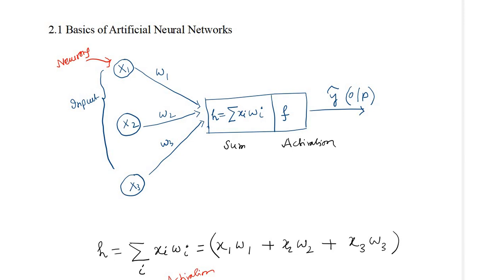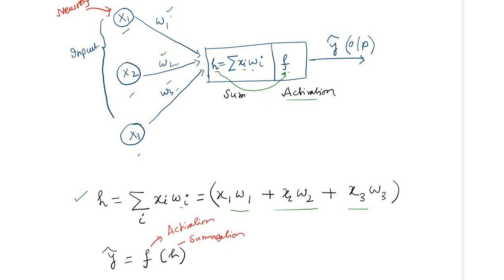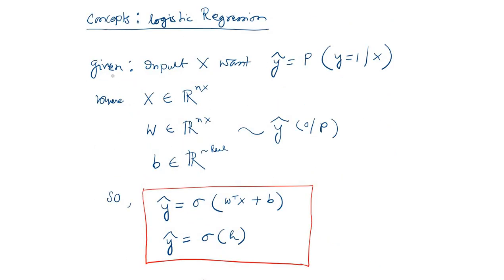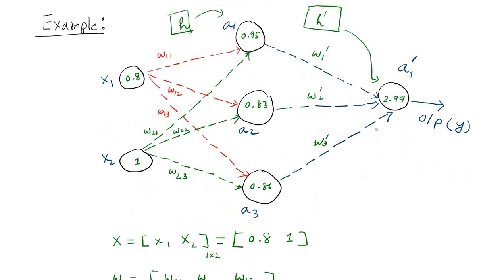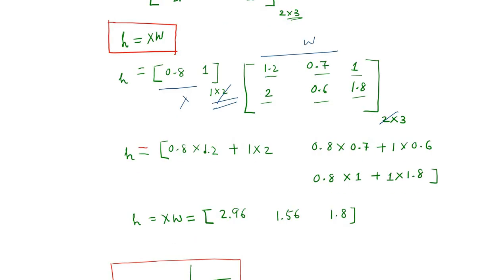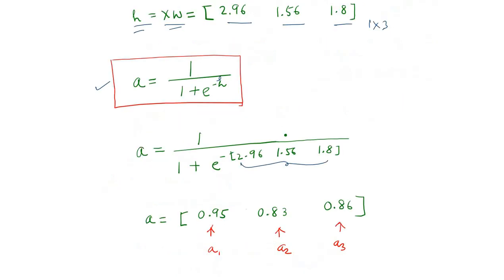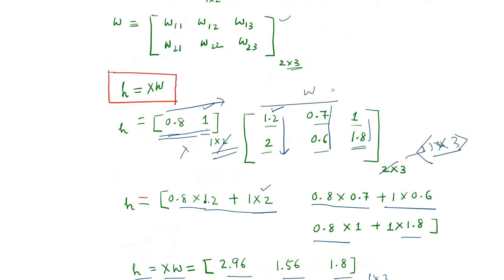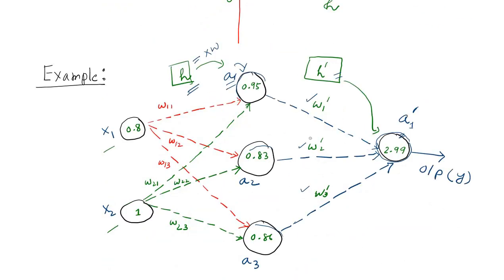ML-2.1 Basics of Neural Networks